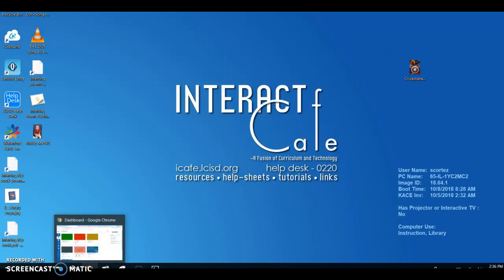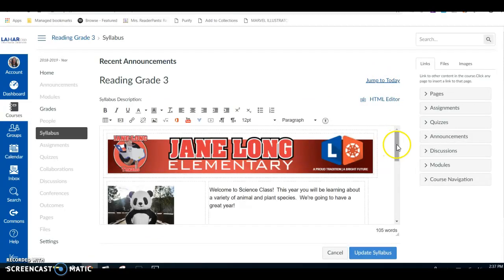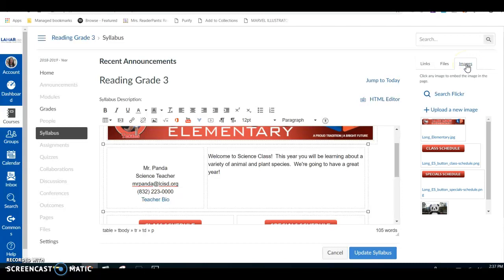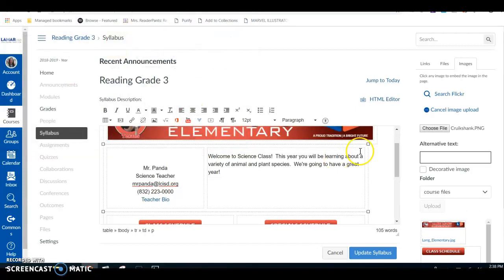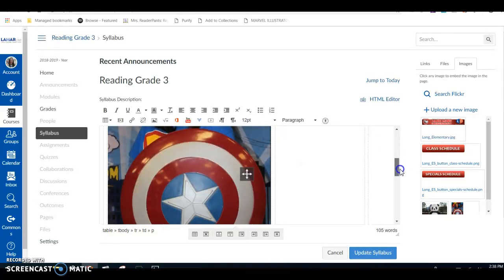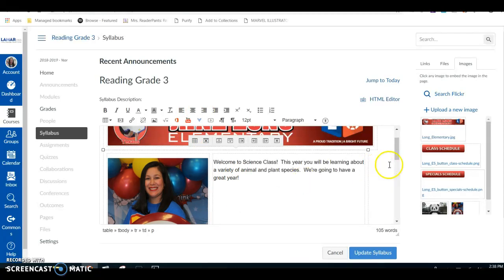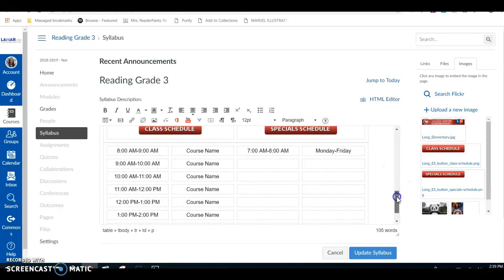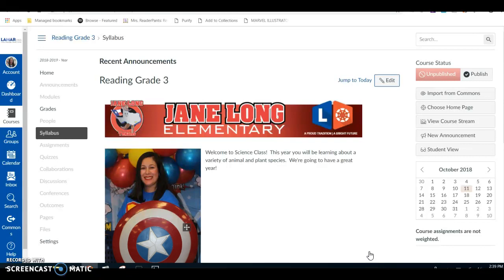Canvas- Add Pic to Syllabus